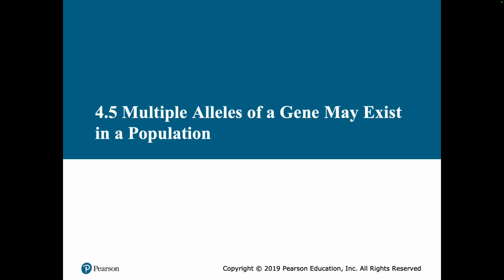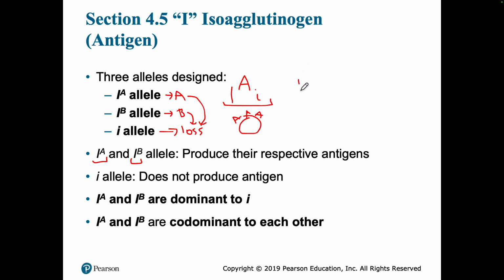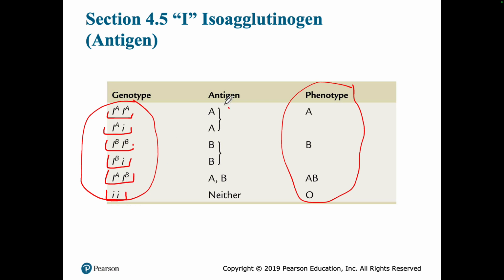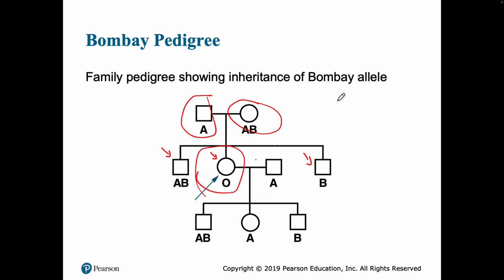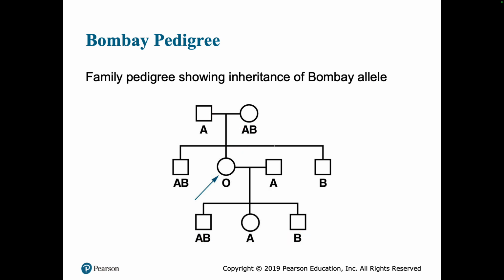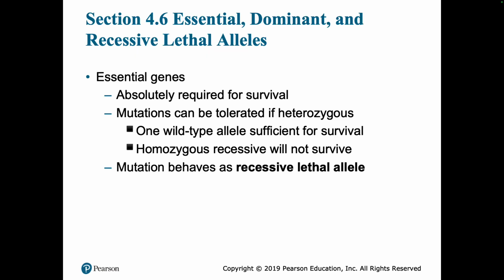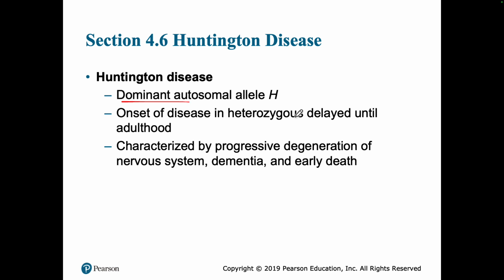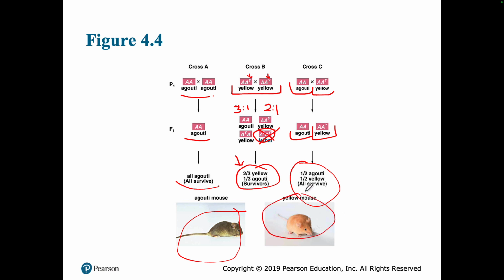Genetics Chapter 4 Part 2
Table of Contents:

00:00 - 4.5 Multiple Alleles of a Gene May Exist in a Population
00:27 - Section 4.5 Multiple Alleles
00:51 - Section 4.5 A B O Blood Groups
01:52 - Section 4.5 “I” Isoagglutinogen (Antigen)
04:30 - Section 4.5 “I” Isoagglutinogen (Antigen)
05:21 - Section 4.5 A and B Antigens
05:49 - Section 4.5 Bombay Phenotype
07:21 - Bombay Pedigree
11:00 - Section 4.5 Bombay Phenotype
13:13 - Bombay Pedigree
13:14 - 4.6 Lethal Alleles Represent Essential Genes
13:20 - Section 4.6 Essential, Dominant, and Recessive Lethal Alleles
14:57 - Section 4.6 Lethal Allele
16:08 - Section 4.6 Huntington Disease
16:40 - Section 4.6 Molecular Basis of Dominance, Recessive, and Lethality
17:27 - Figure 4.4